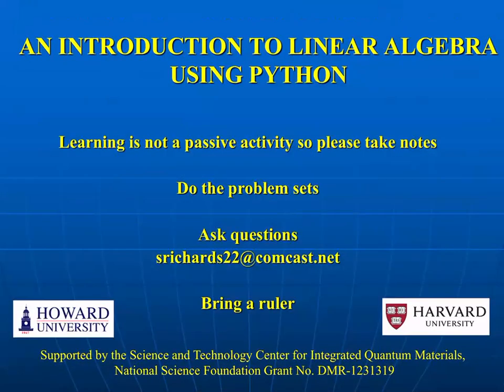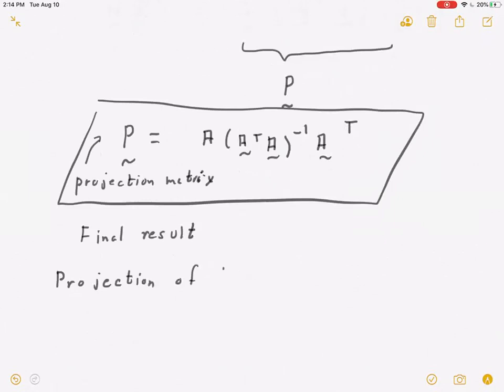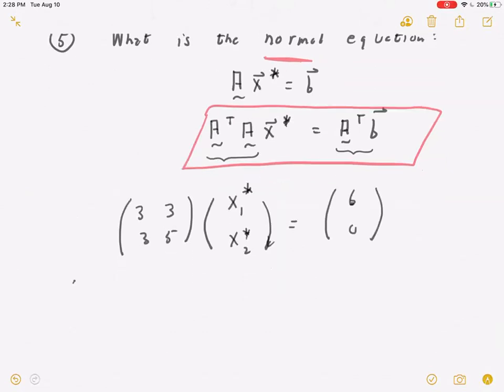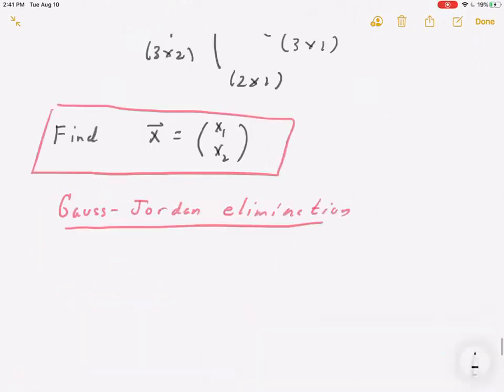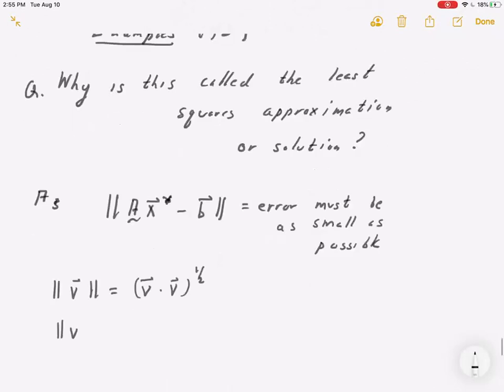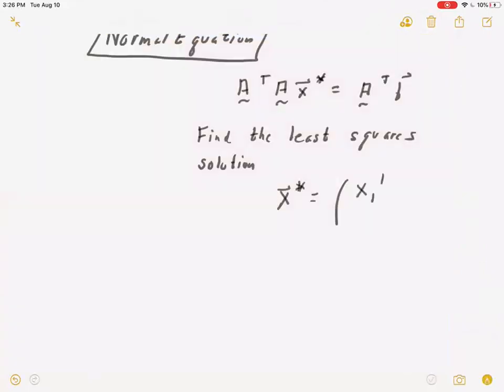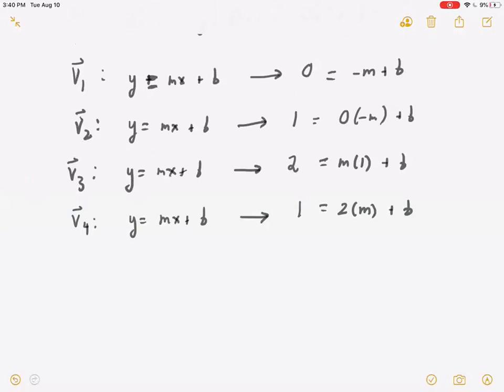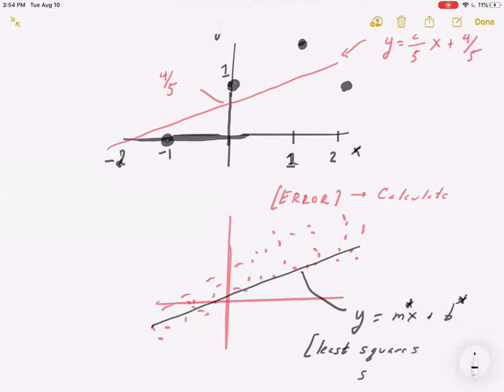An Introduction to Linear Algebra Using Python, Lec 13